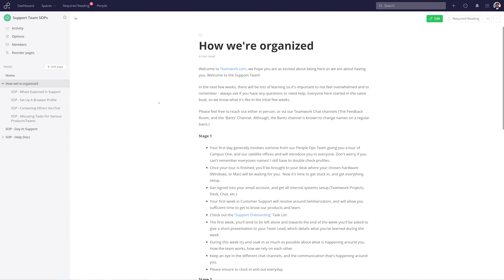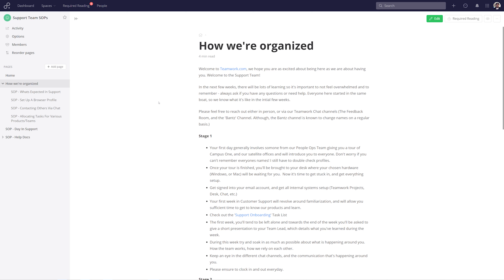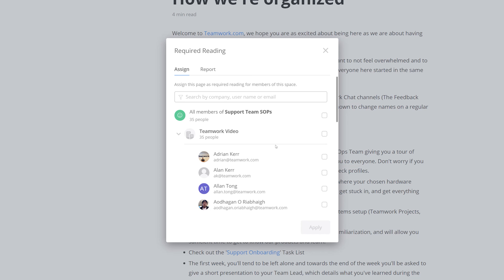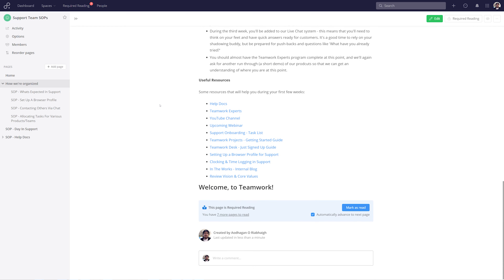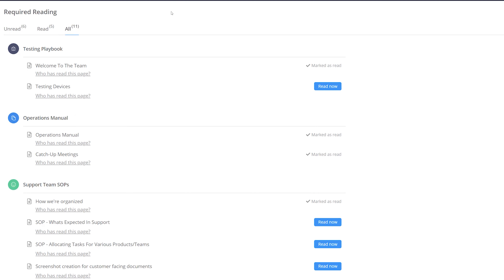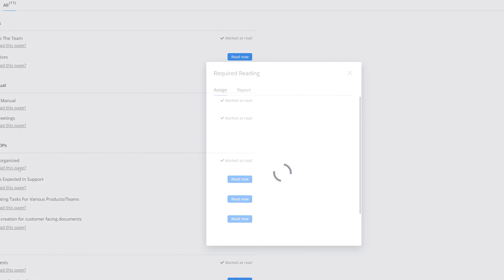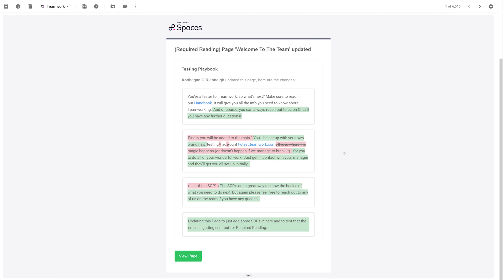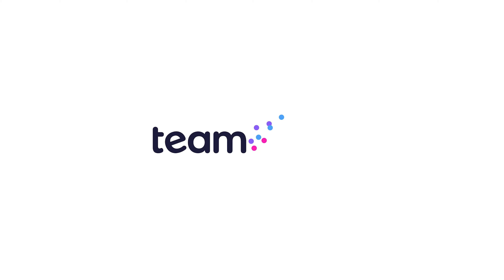Teamwork Spaces - Using Required Reading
Treat your most important documents like they’re actually worth reading, with a smart document management software, UI that’s incredibly simple to navigate, inline comments for easy collaboration and required reading to keep everyone engaged.